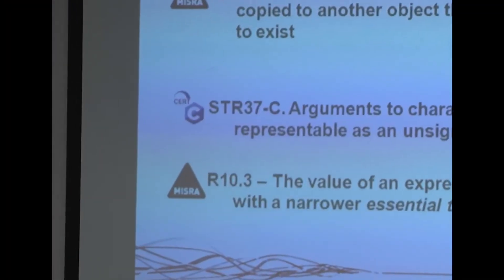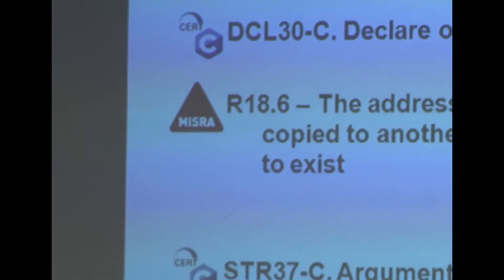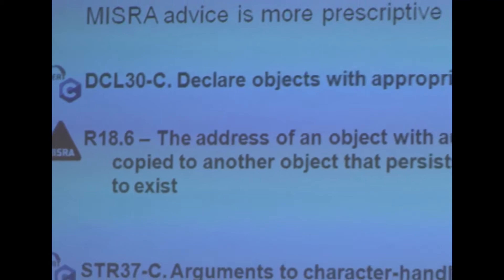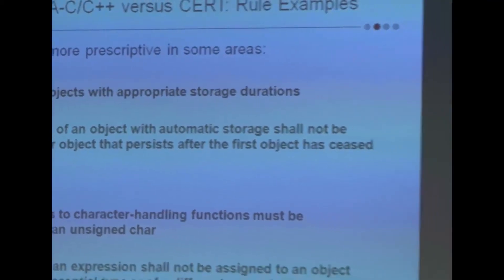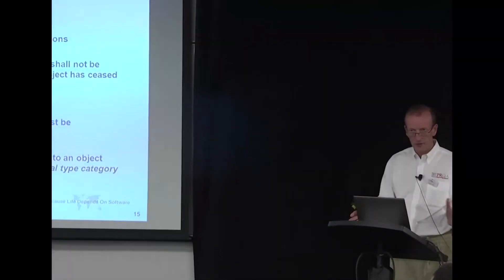Conceptual differences between MISRA & CERT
Do you agree with Fergus Bolger, CTO at PRQA: "There is no point to have a large collection of rules, if you do not have a reasonable means to achieve compliance to it"?

This short video is part of the session "MISRA vs CERT®", which has been originally presented at the seminar "Secure Coding Best Practices for Automotive" in Detroit, MI, October 2015.